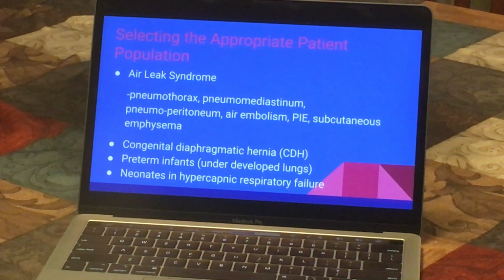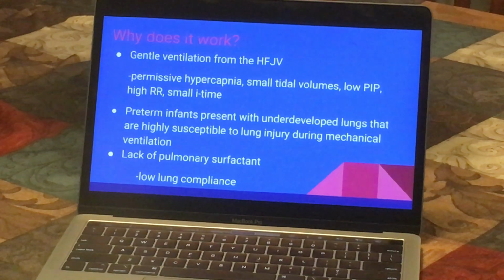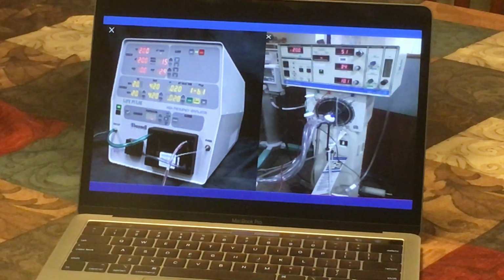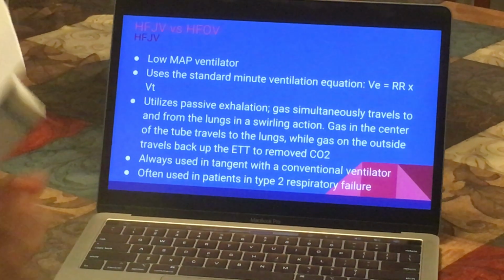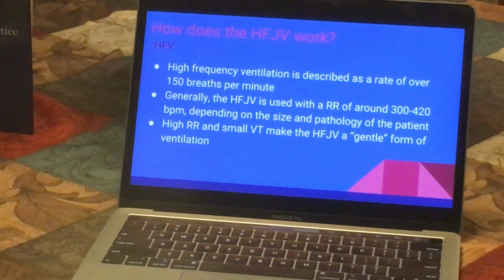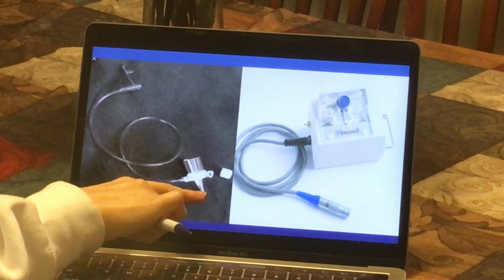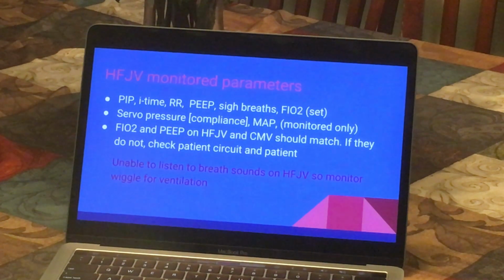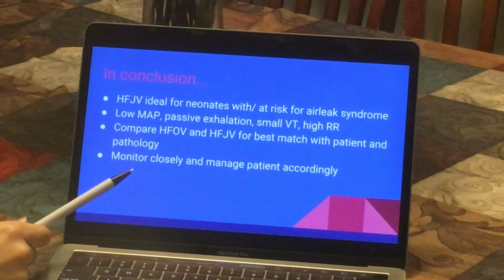Video Final on Using the High Frequency Jet Ventilator for RESPCARE 355